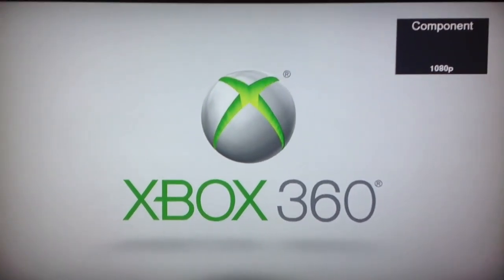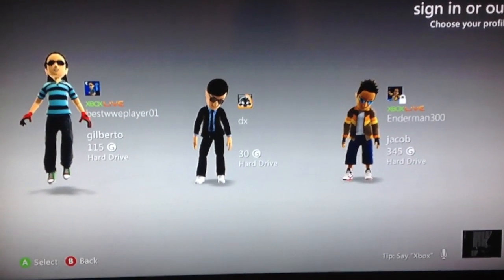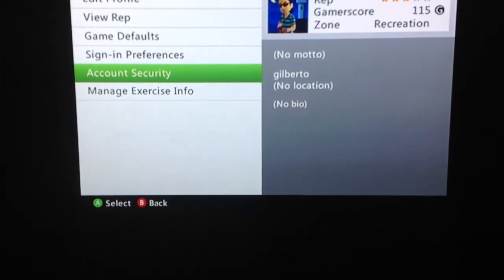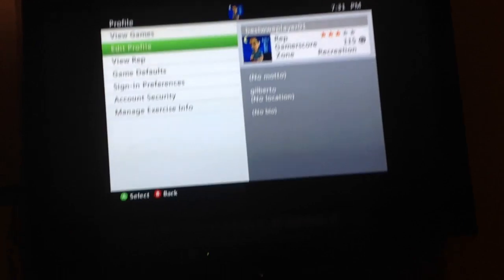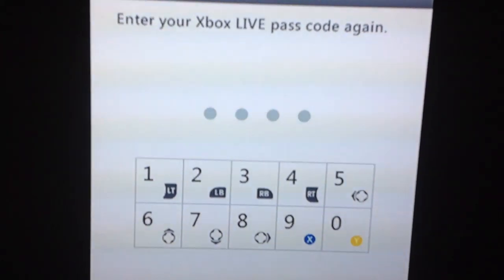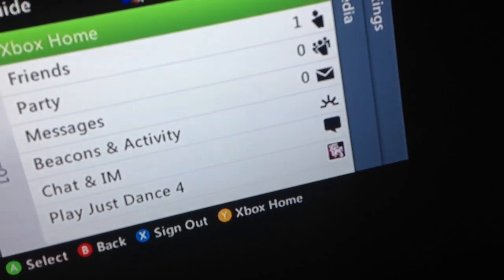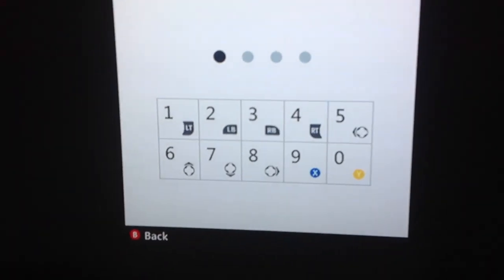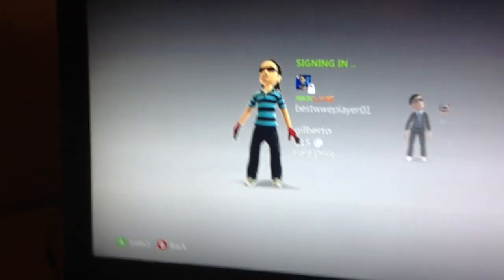How To Put A Pass Code For Your Xbox Live Account